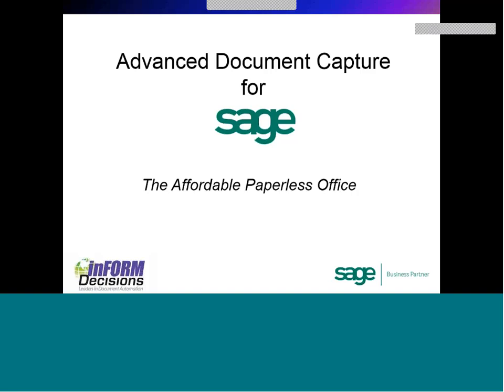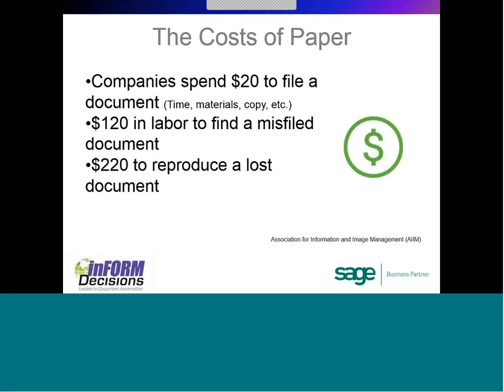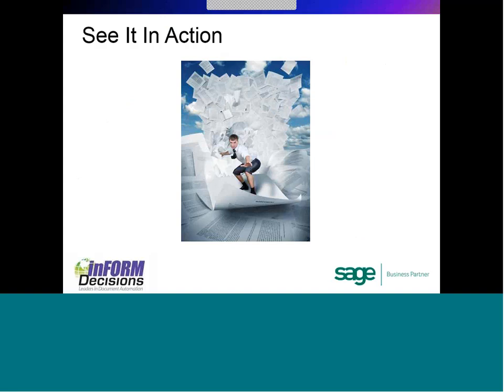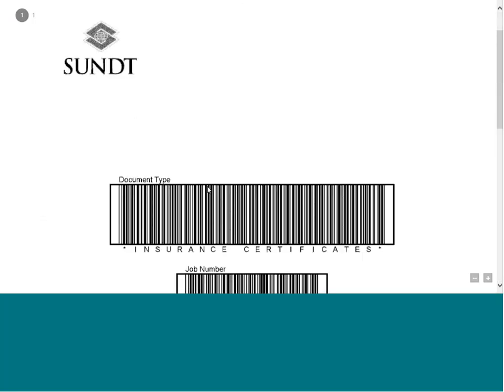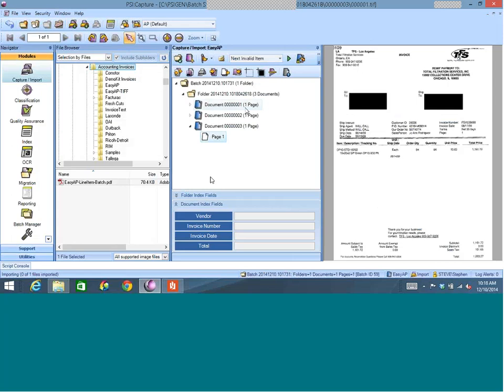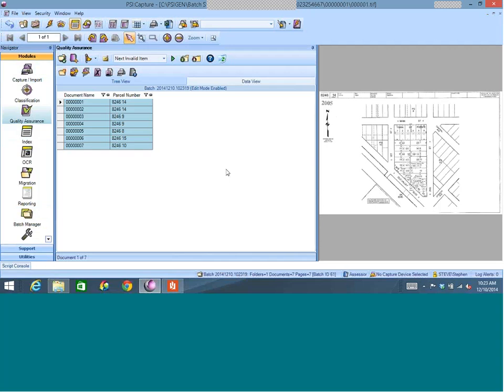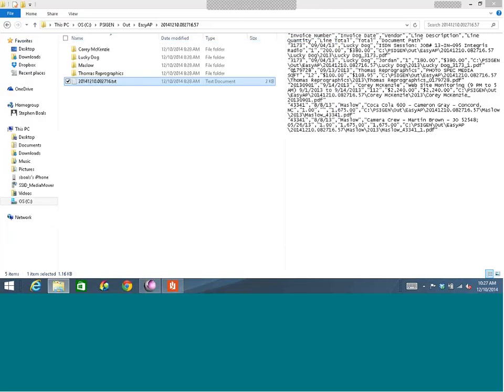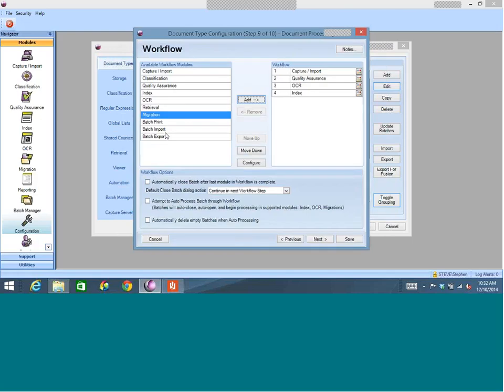Affordable Document Scanning for Sage ERP Solutions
* Contact inFORM Decisions today at / or visit us for more information about our acclaimed suite of products and see how we can help you reduce labor, and provide real cost savings and security.